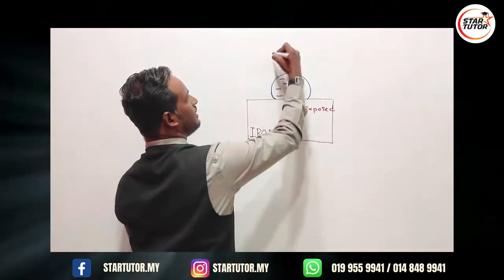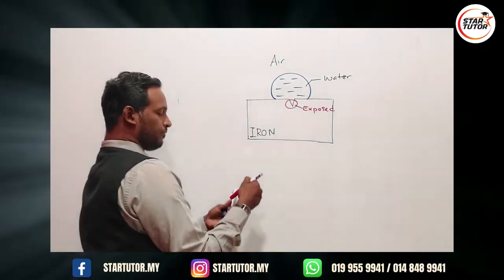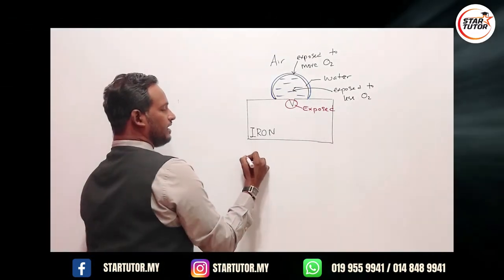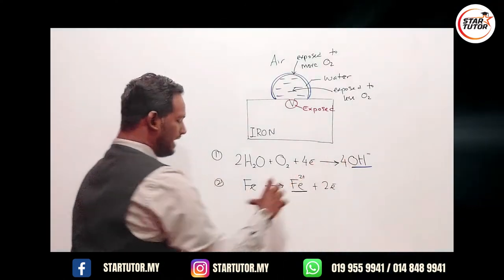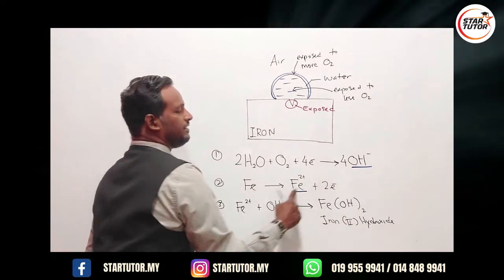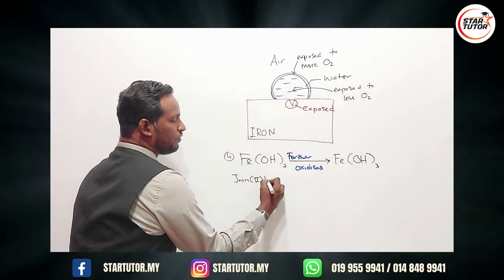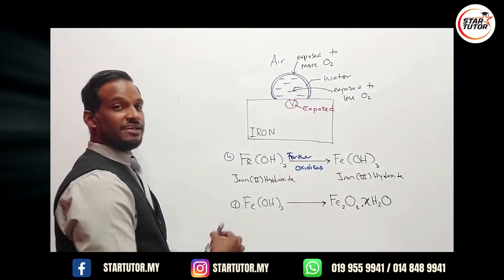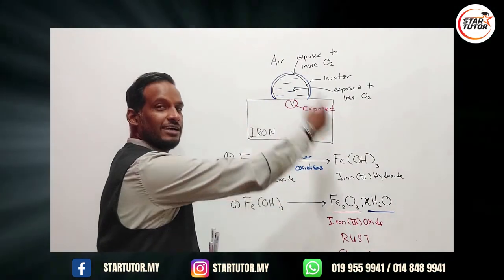CHEMISTRY (BILINGUAL) : RUSTING PROCESS - (CIKGU RAJEEVAN)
Star Tutor is an Online Tuition Platform which provides Online Tuition for all Malaysian students from Standard 4 up to Form 5. All our teachers are very experienced and experts in their respective subjects. Kindly click the link below to WhatsApp our Admins for more details.